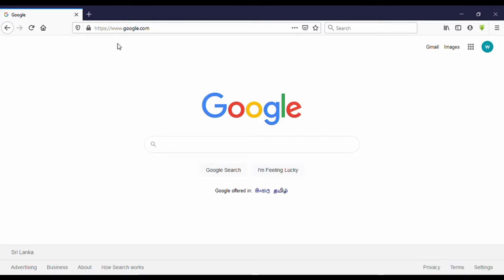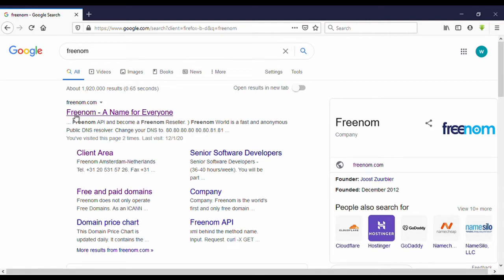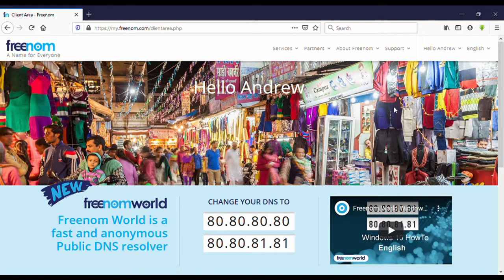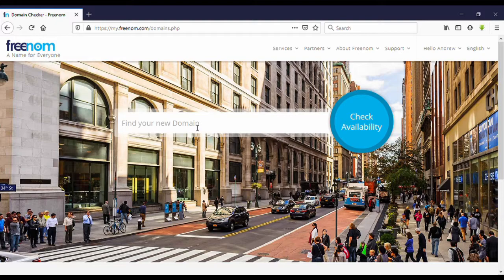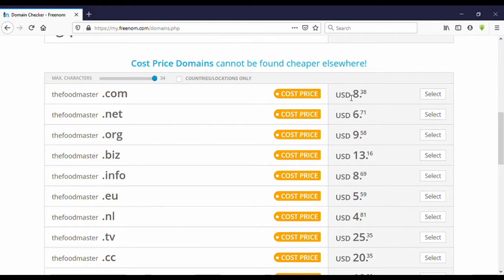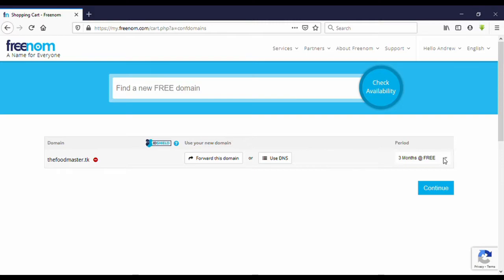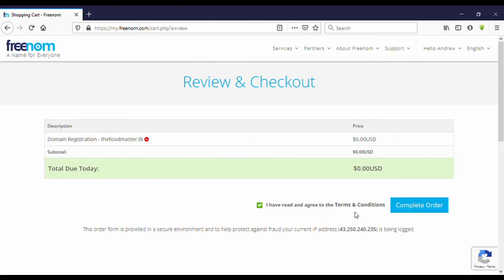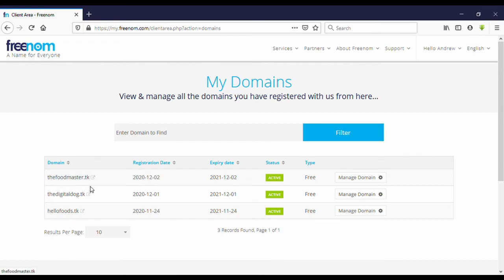How To Get A Free Domain Name 2021 ( 100% FREE ) | Domain Name For Free 2021 ( Freenom Domain 2020 )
How to get domain for free 2021. Freenom Domain 2021
This video shows how to get a free domain name for your website.

100% free domain
wordpress beginners guide
wordpress tutorial
how to get free hosting 2021
best free hosting
get free hosting and domain
get free domain and hosting
how to get a freenom domain
connect freenom domain
freenom domain shopify
freenom dns setup
freenom nameservers
connect freenom domain
get free domain from freenom